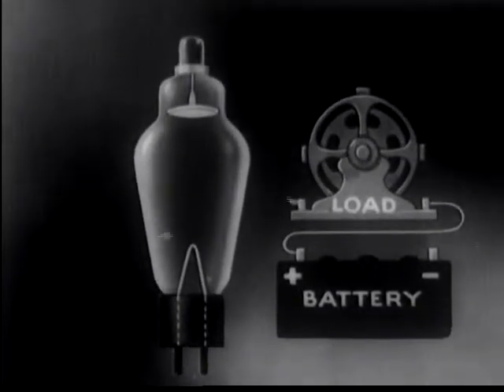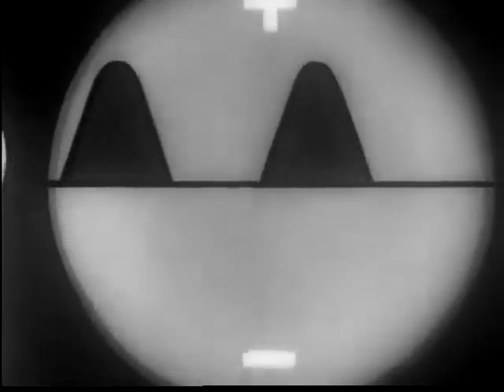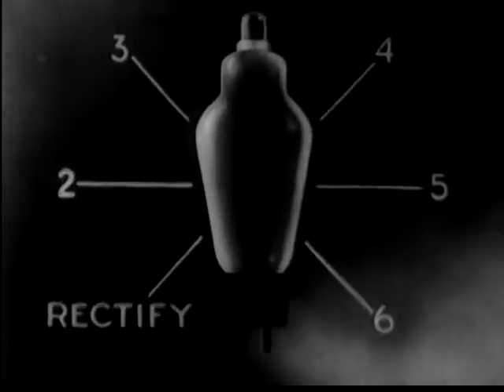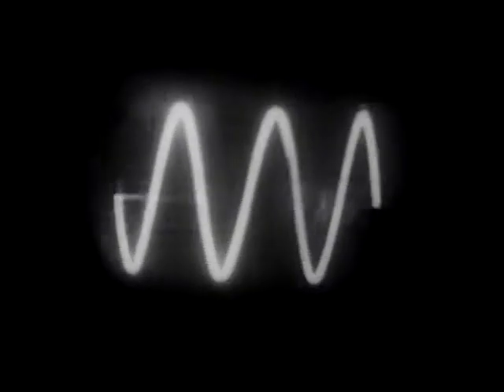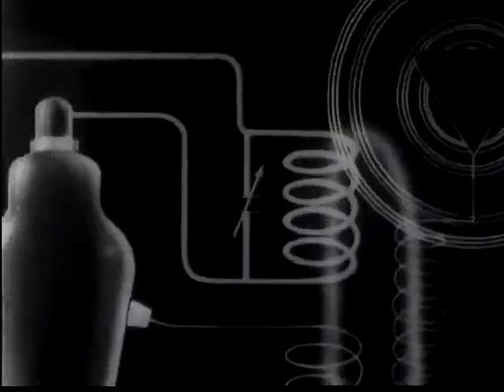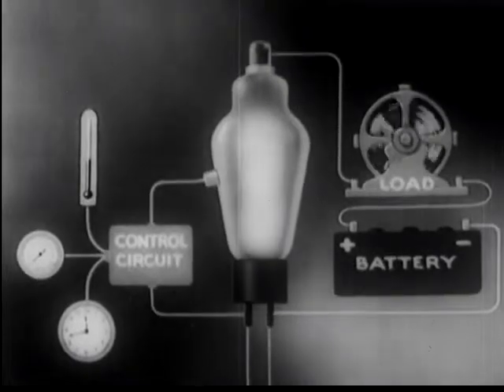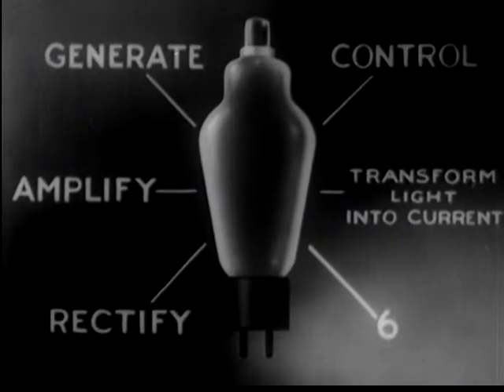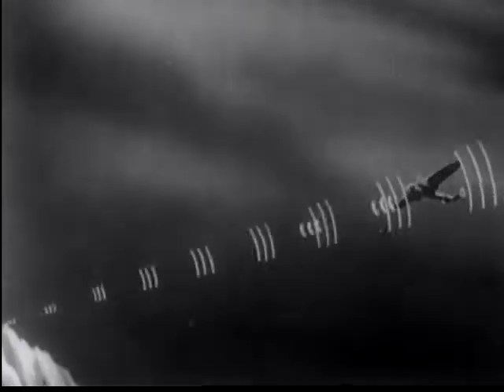Electronics At Work (1943)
Explains the six basic functions of electronic tubes and shows how each type of tube is used in industrial and military applications.